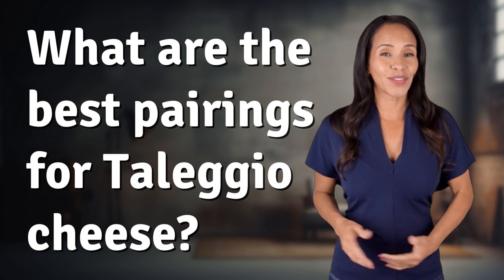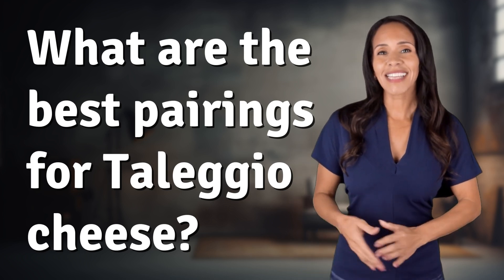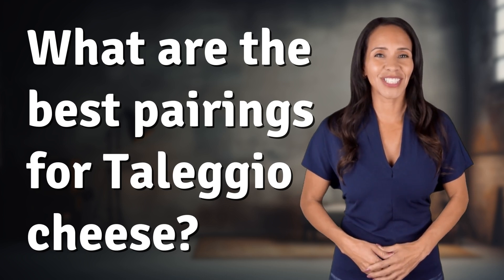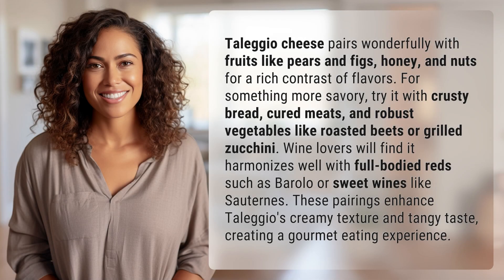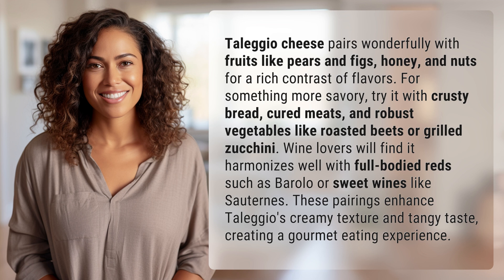What are the best pairings for Taleggio cheese?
Perfect Pairings for Taleggio Cheese 👉 Taleggio Pairings 👉 Discover the best pairings for Taleggio cheese, from sweet fruits and honey to savory bread and cured meats. Enhance the creamy texture and tangy taste with full-bodied red wines or sweet Sauternes for a gourmet eating experience.

Laura S. Harris (2024, June 29.) What are the best pairings for Taleggio cheese?
    🌐 AskAbout.video